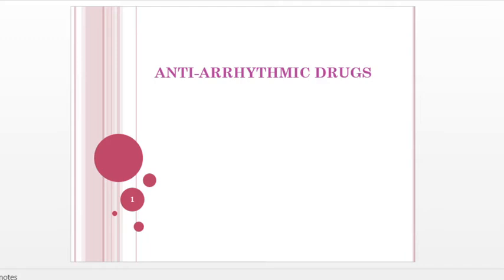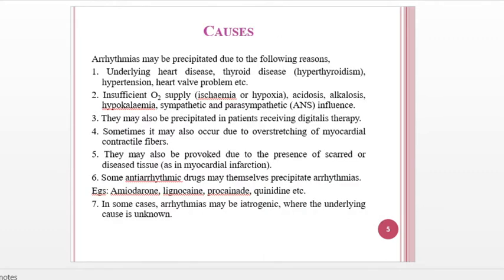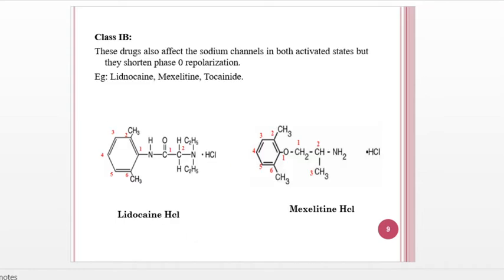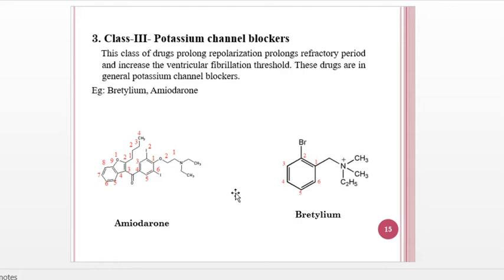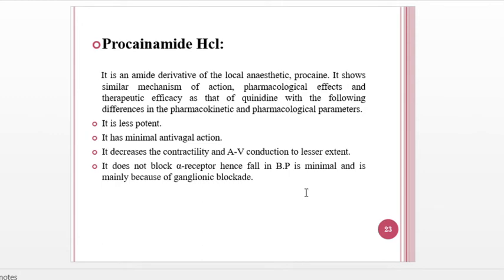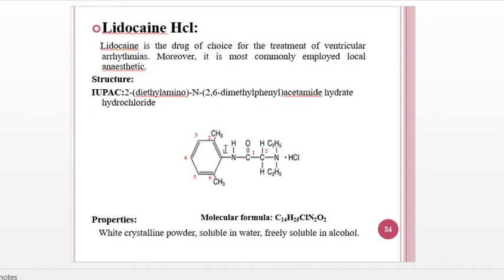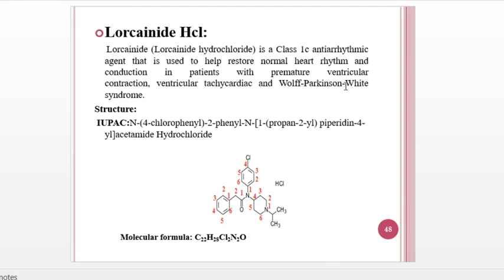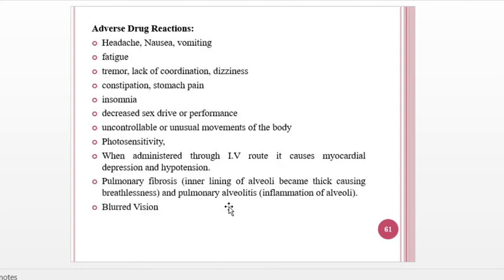Anti Arrhithmic drugs